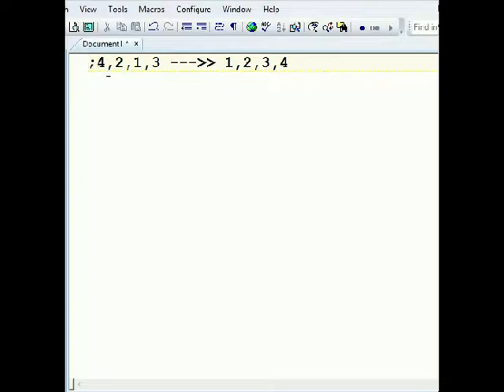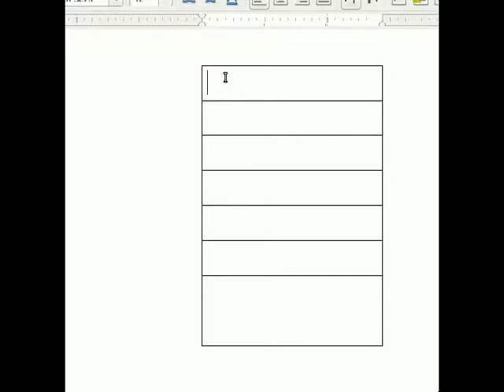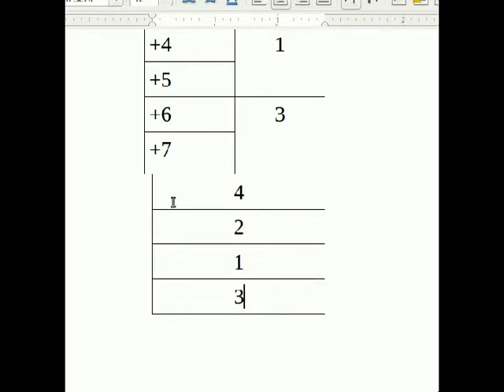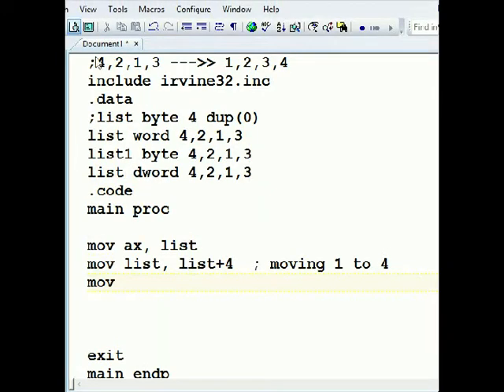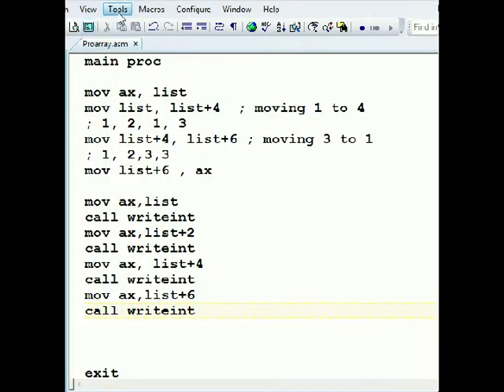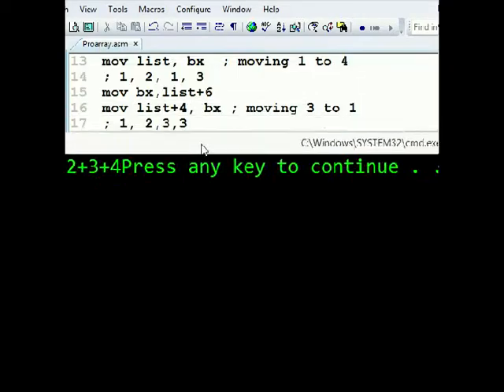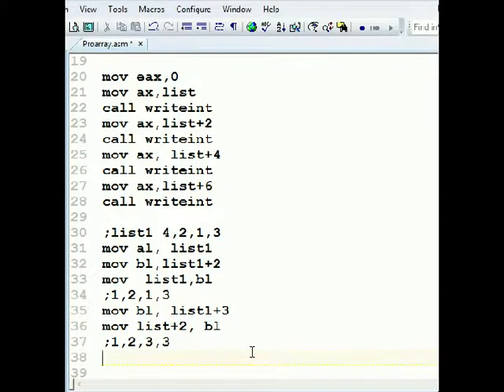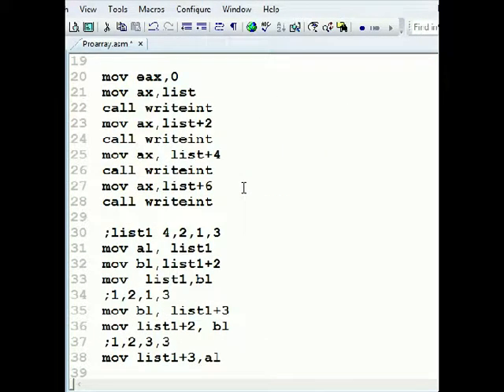MASM Programming Tutorial Rearrange an array Lec 25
Rearrange the element of an array without using if statements or loops, main objective is to learn how arrays are saved in memory.